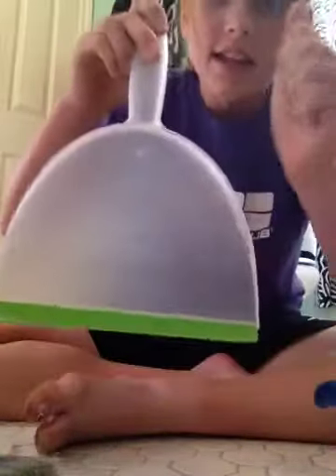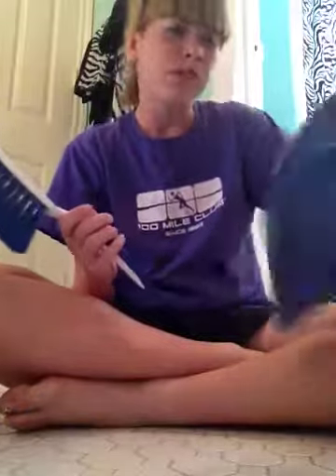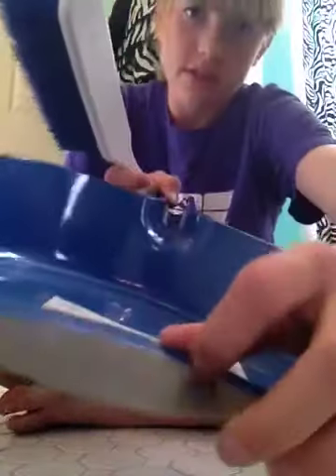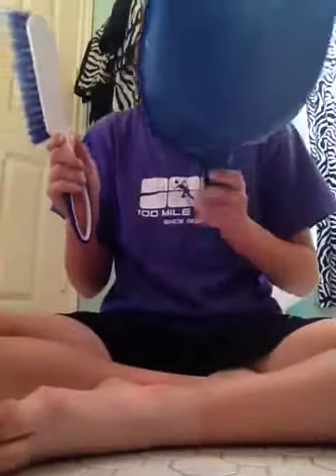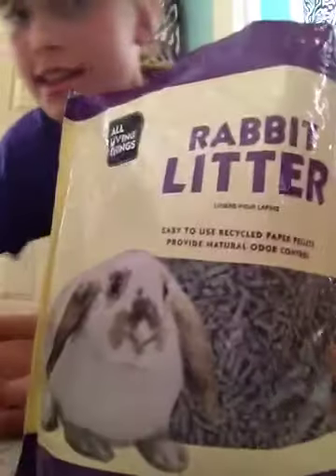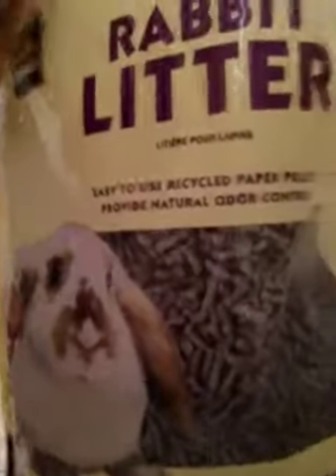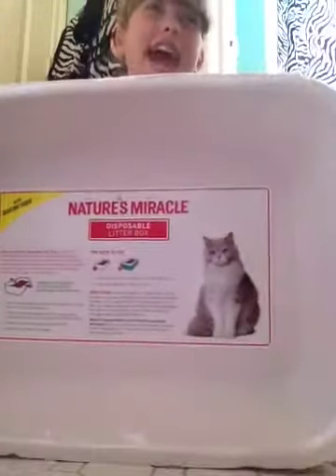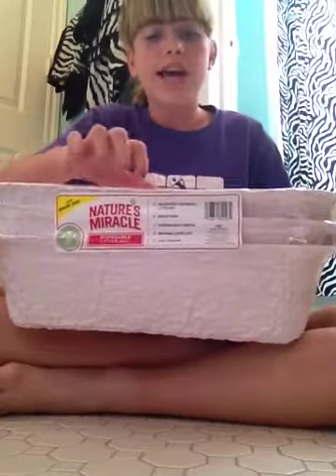Bunny Litter Products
Hey, everyone! This is a video of BUNNY LITTER PRODUCTS! In this video, I will show you the BUNNY LITTER PRODUCTS I use and recommend! SO YEAH! Thanks! :3 Have a HOPPY day!